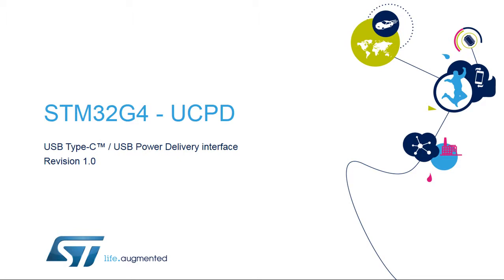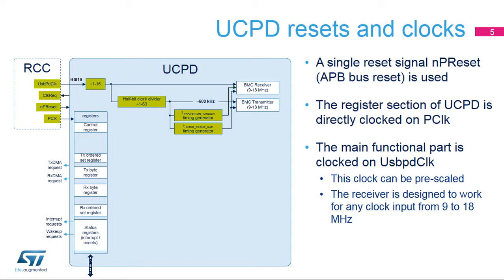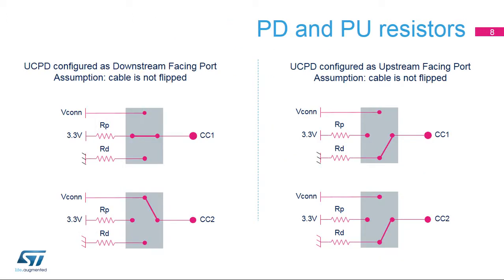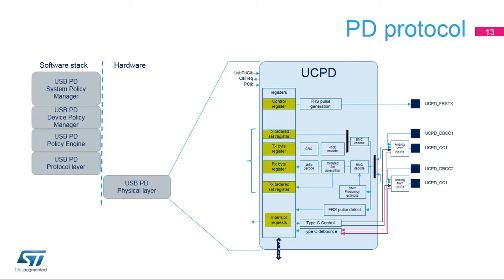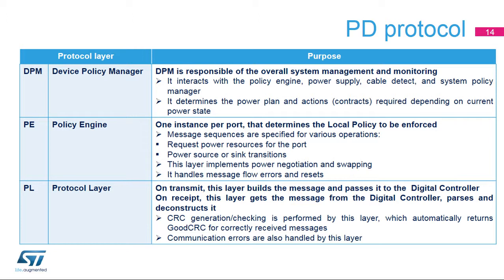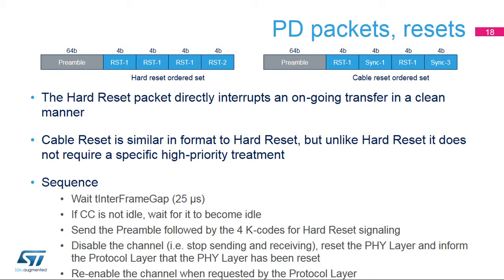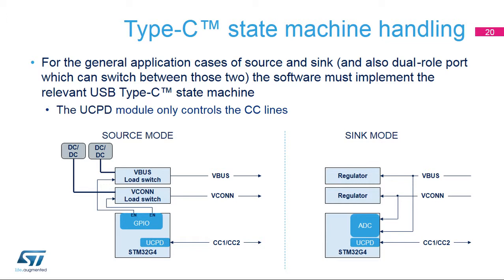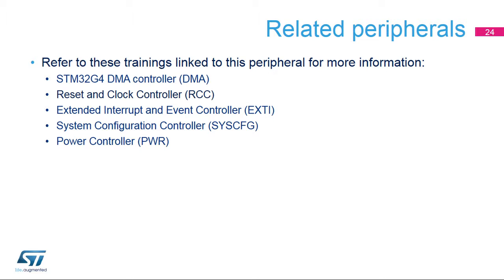STM32G4 OLT - 35 . Peripheral USB Type C Power Delivery